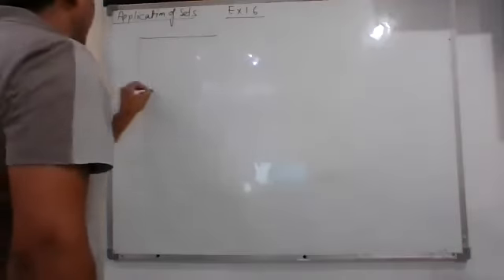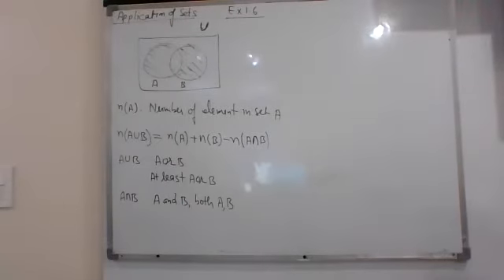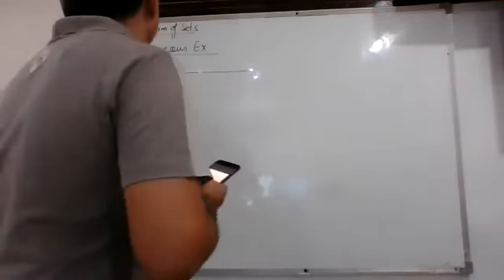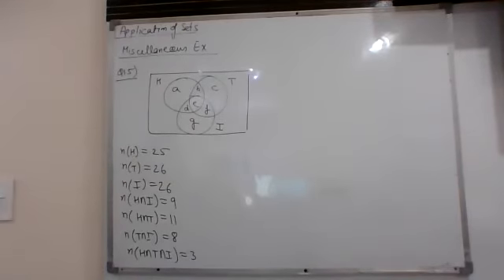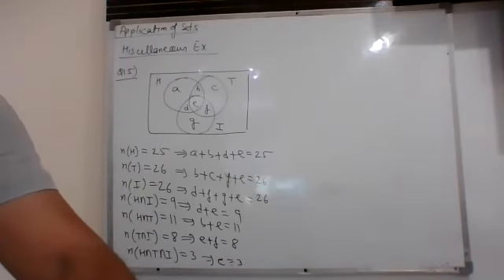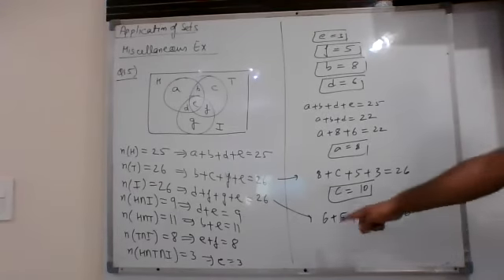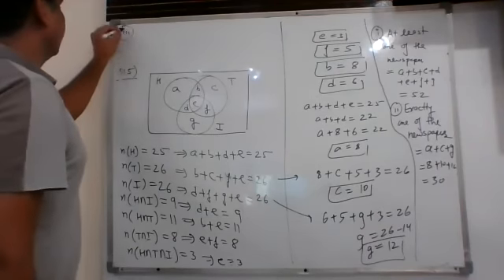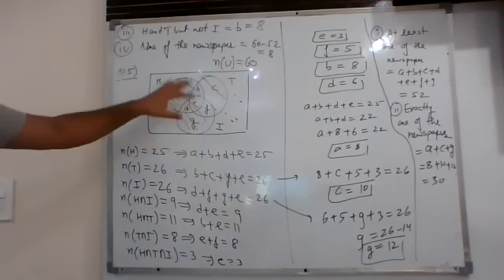Application of sets# XI Mathematics NCERT CBSE.